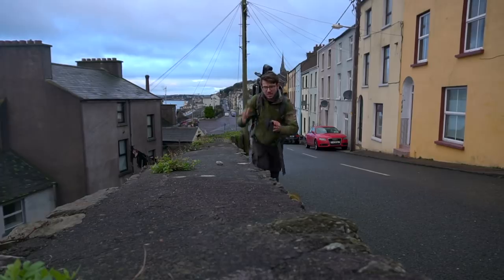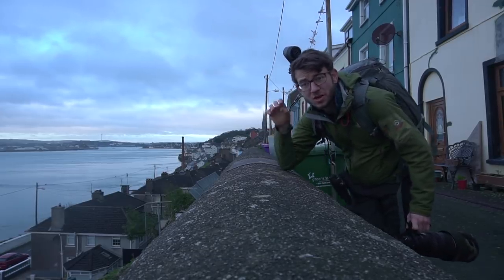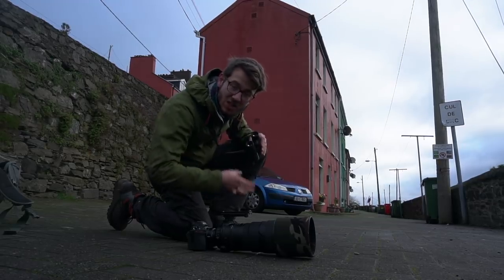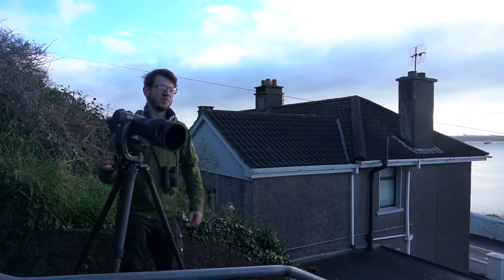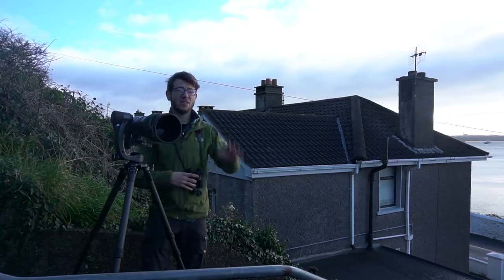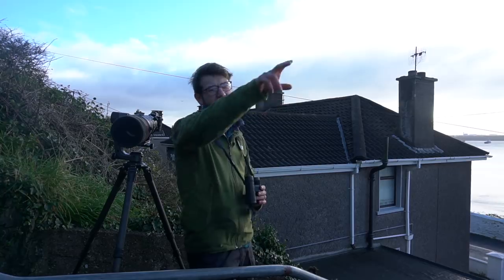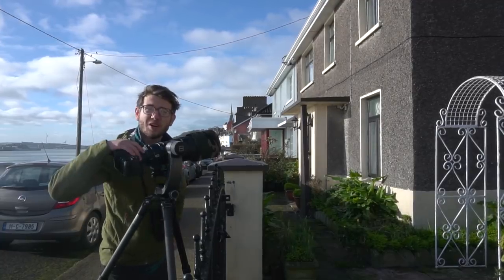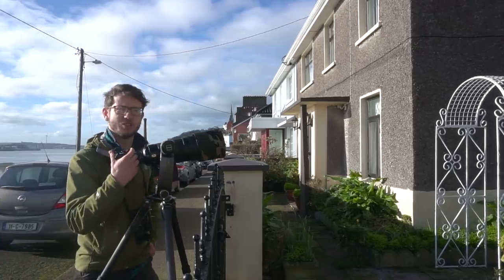Bird Photography with the Nikon Z6 | Wildlife Photography Review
So today I'm back out with the Z 6 testing it out on some urban bird photography.

Often many people feel they need to go on great adventures into the wilderness to find good subjects and locations for wildlife photography, however the truth is often the most local are some of the best!

They also make a great location to test out a new camera, not wanting to go off anywhere to exotic, working your local area and subjects you know gives you a chance to get used to a new tool, dial in your settings and be ready for when great moments with nature strike!

Today I'm carrying on my work with starlings close to where I'm currently staying in Ireland -  Looking for compositions in the urban landscape between houses and to a backdrop of urbanisation. At the same time I'm working with the new Nikon Z 6 to see how it fairs when working with it as my main camera for a local wildlife project.

If you want your own Z 6 you can pick them up from Wex in the UK - any purchases help me and this channel without any extra cost to you!

As a long term Nikon shooter the mirrorless Z series looks to be an exciting development. The key reason for me is all about video (mainly for this channel) as well as stripping down weight for a lighter back up camera in the field.

What are your thoughts on the new Nikon Z 6? Are you excited for what's coming and planning on purchasing? If you have any questions you want answered let me know down in the comments!

I'll be posting images from my Z 6 testing over on my Instagram account in the next week so be sure to check it out and drop me a follow @TomMasonPhoto

Nikon Monarch HG 8x30's Binoculars
3 x Nikon DSLR Camera Traps with Cognisys Scout IR Triggers.